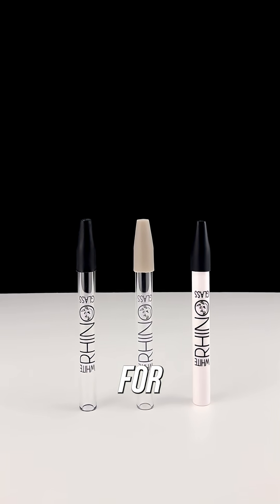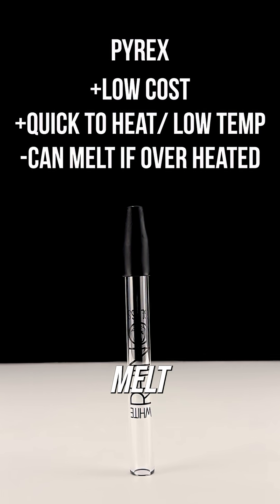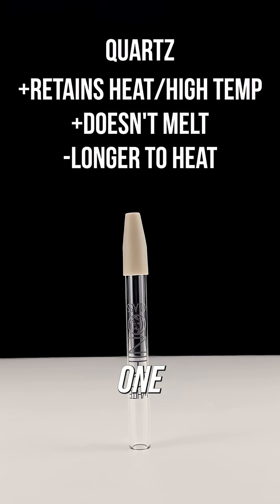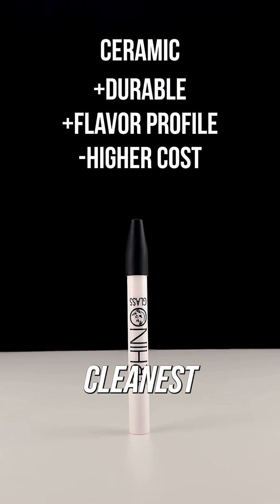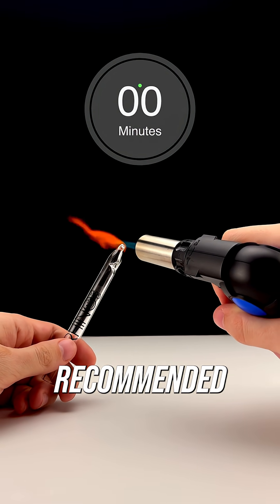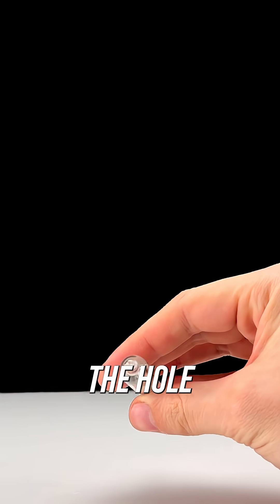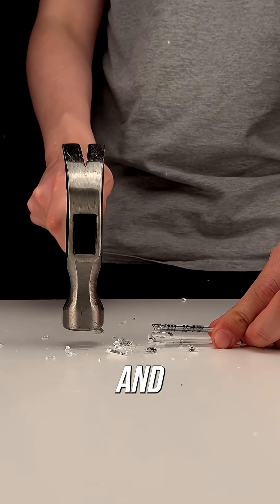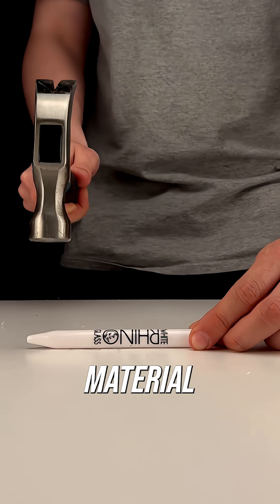Different 🍯 Straw Materials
We will go over some the different materials you will see in our straws. What are some advantages and disadvantages to each?